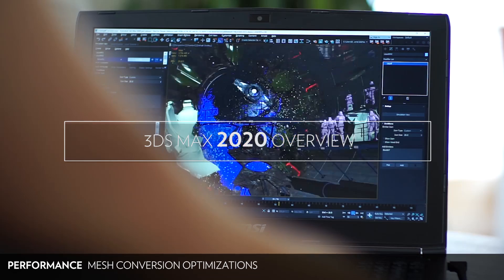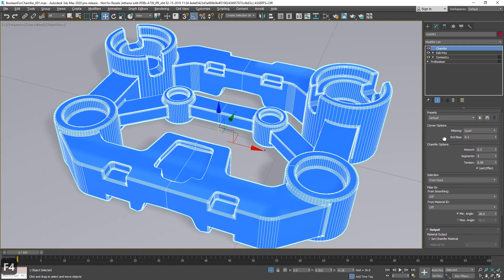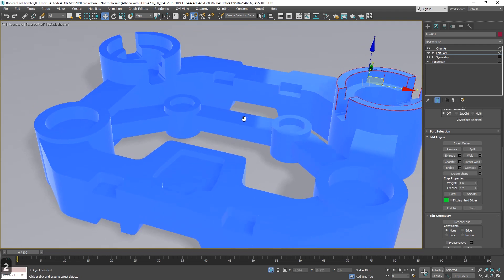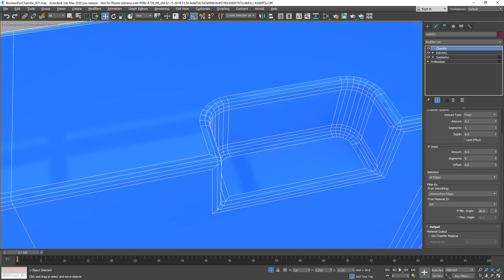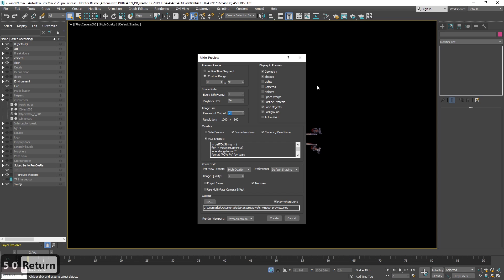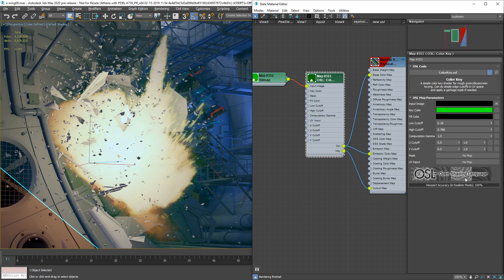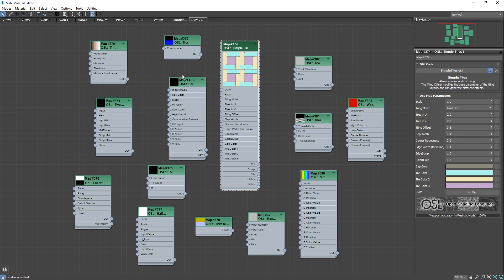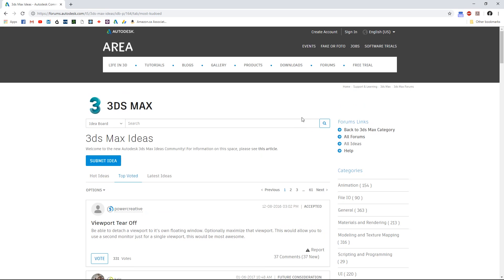3DS MAX 2020 Overview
I will cover some of the news on 3dsmax 2020. (Whats new after 2019.3). Basically performance improvements, Make preview update, OSL updates,  and the new chamfer modifier.